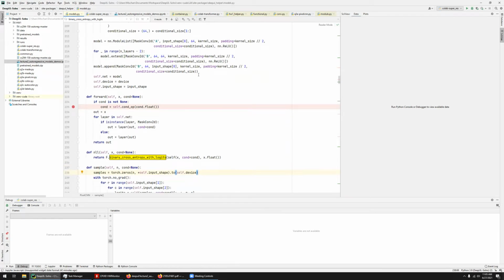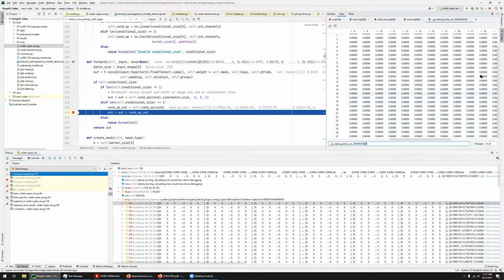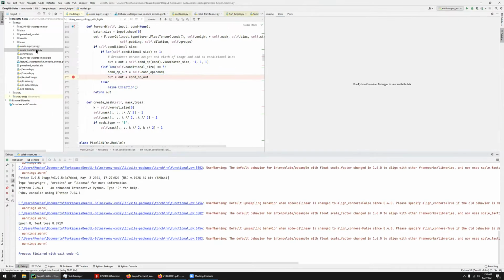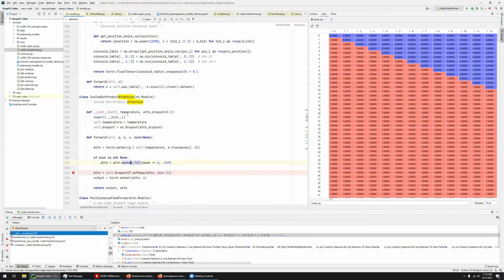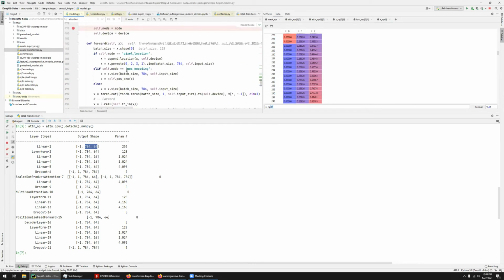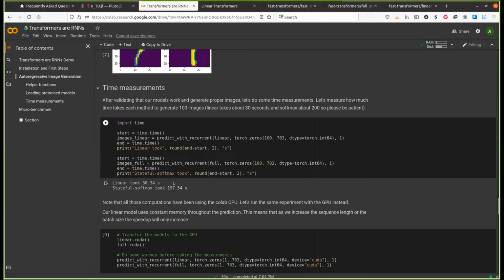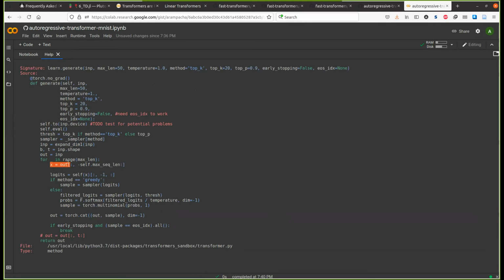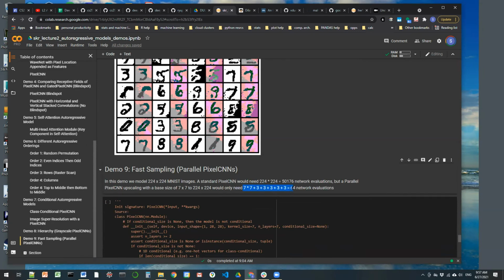Deep Unsupervised Learning 5-2021 - 06/27/2021